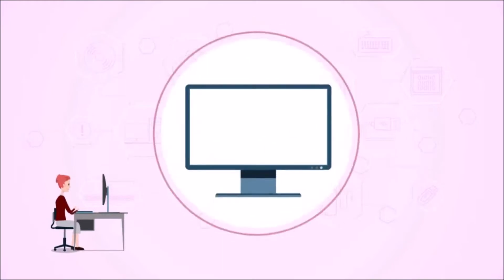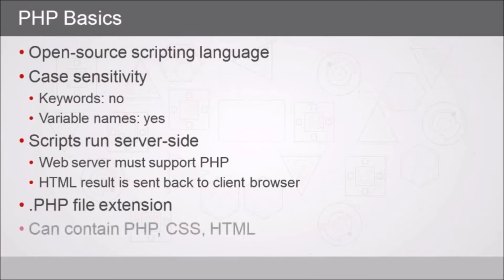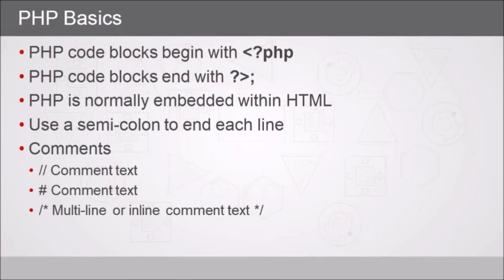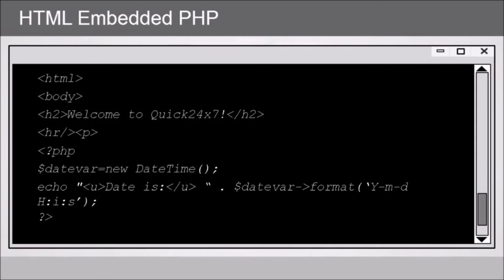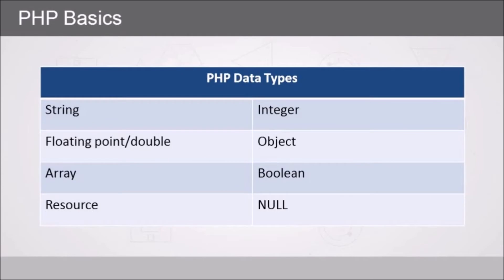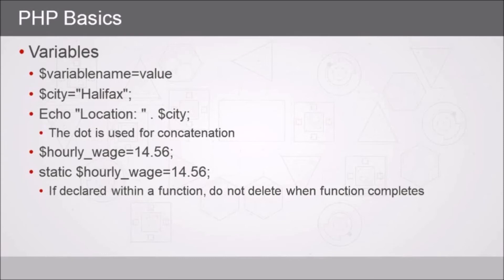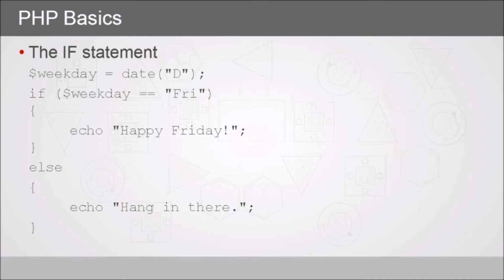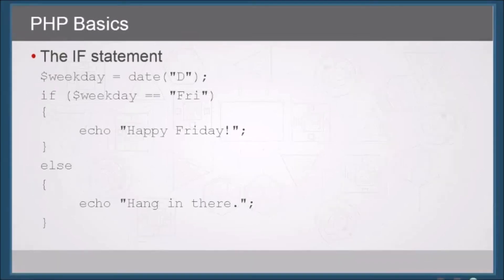PHP Basics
Basic understanding of PHP